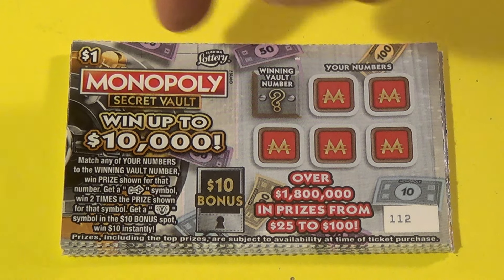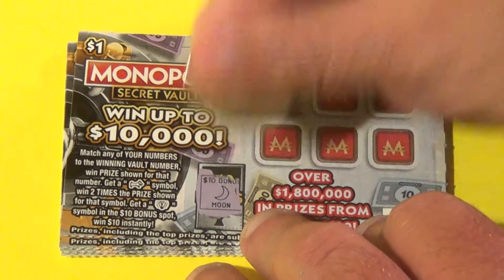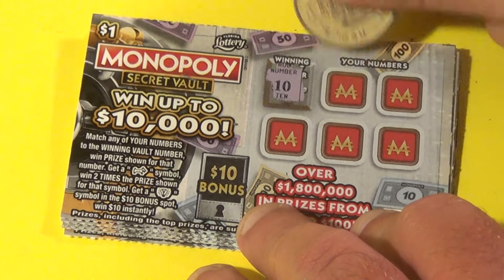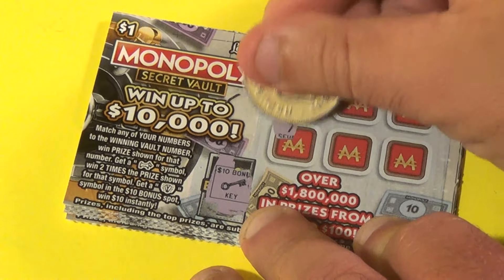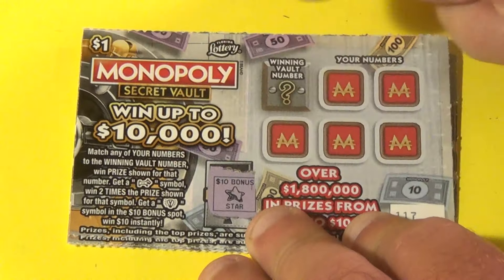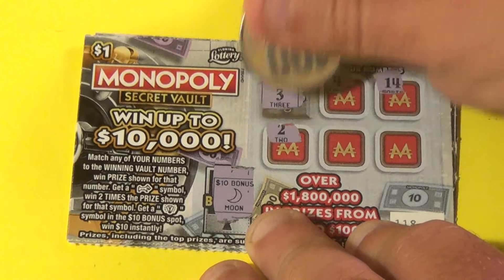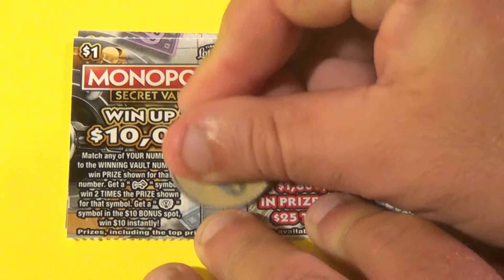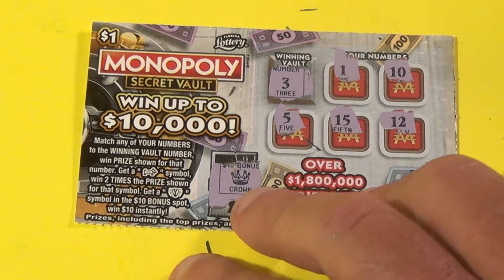SOOD 1424: TEN $1 MONOPOLY SECRET VAULT Florida Lottery Scratch Tickets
Tickets in this video:
   $1 Monopoly Secret Vault (10)